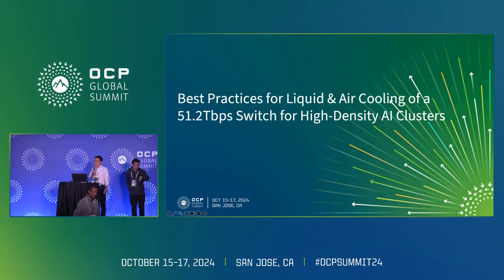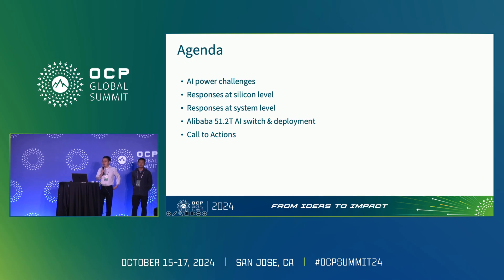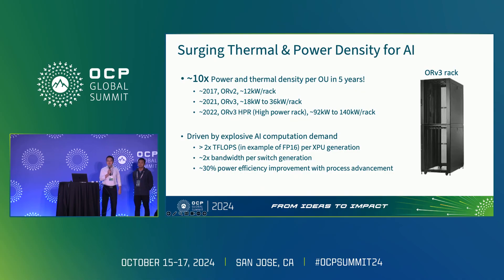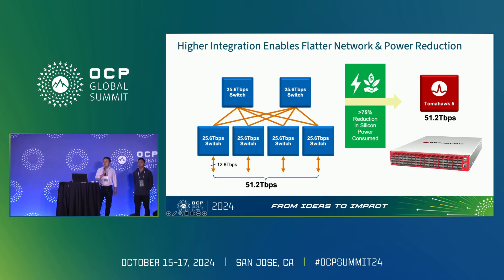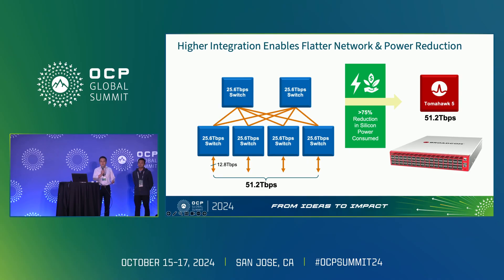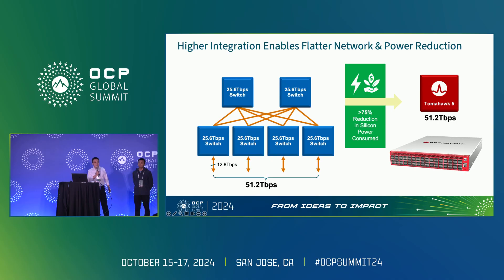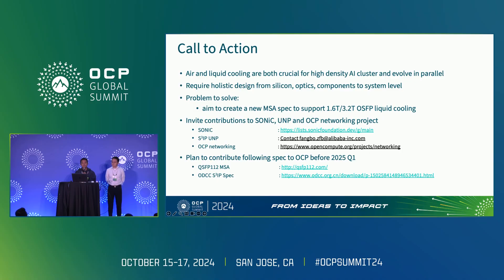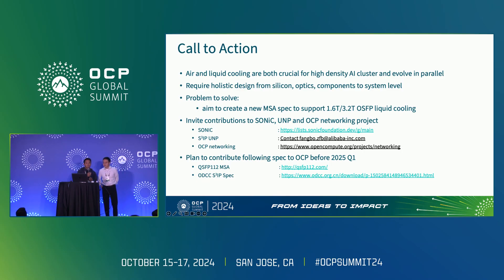Best Practices for Liquid & Air Cooling of a 51.2Tbps Switch for High-Density AI Clusters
Fangbo Zhu (Senior Thermal Expert & TPM) - Alibaba
Xiguang - Henry Wu (Product Marketing) - Broadcom

The rapid evolution of AI training and inference is driving up compute and interconnect density- leading to higher power density per rack and increasing the challenge of managing heat dissipation. This presentation will explore the efforts to address these challenges from a networking perspective- ranging from the switch silicon component to the system level.

We will discuss Alibaba‚ as 51.2Tbps AI switches- which utilize air and cold plate cooling- detailing design philosophies- test results- and deployment experiences. Additionally- we'll examine improvements in power efficiency across generations of switch silicon and enhancements in interconnect technologies that link xPUs more efficiently and resiliently. This case study provides key insights into thermal design strategies and practical experiences vital for developing high-density AI clusters.